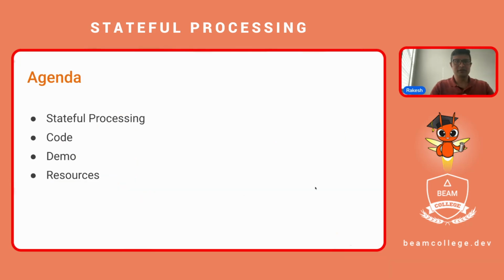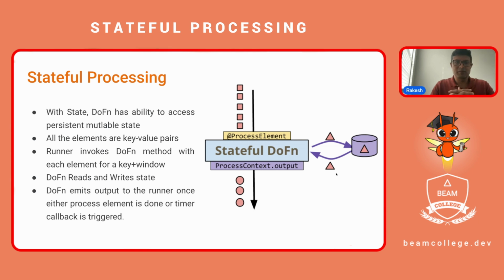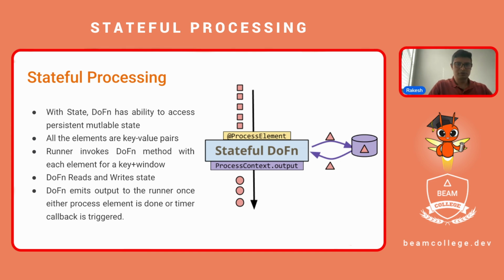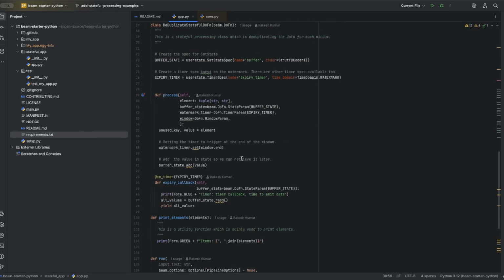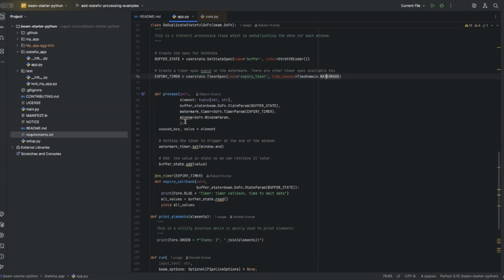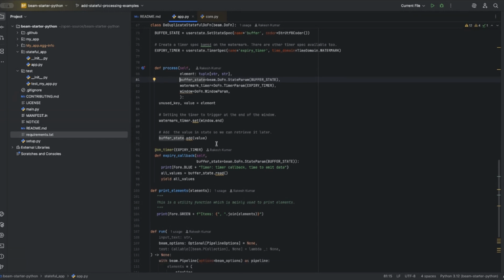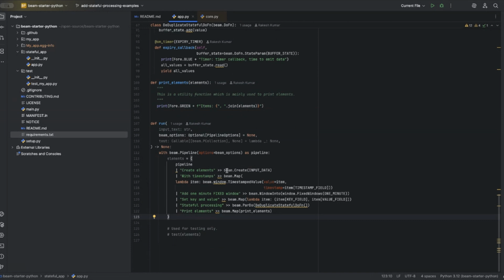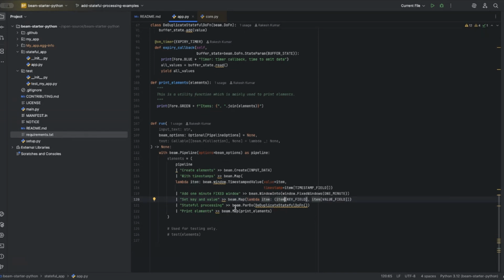Stateful processing In Apache Beam - Beam College 2025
The stateful processing interface in Apache Beam serves as a versatile tool for data processing, empowering users with advanced capabilities to handle complex workflows. This session will delve into the diverse functionalities provided by stateful processing, illustrating their practical applications through clear and concise code examples.
Session Outline:
-Introduction to Stateful Processing: Overview of its role in Beam pipelines.
-Key Functions/Interfaces: Explanation of essential operations that enable stateful processing.
-Stateful Timers: Demonstration of timers for event-driven workflows and time-sensitive tasks.
-State Cells: Exploration of various state cell types, including Value, Set, and Ordered List.
-Practical Use Cases with Code Examples: Real-world scenarios showcasing the power and flexibility of stateful processing.

This session aims to provide attendees with a comprehensive understanding of stateful processing in Apache Beam, equipping them with the knowledge to leverage its capabilities effectively in their data engineering projects.